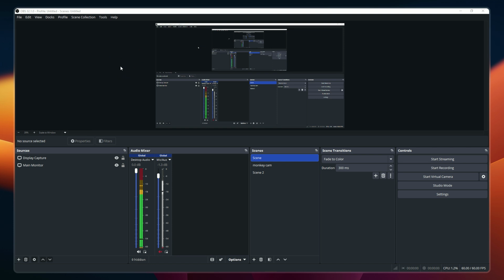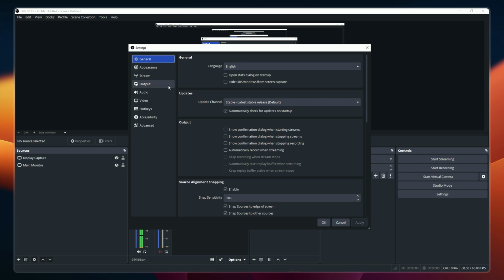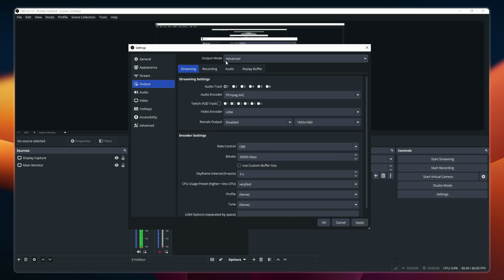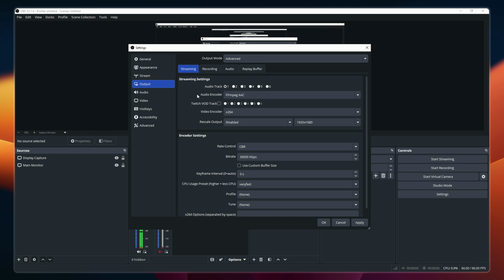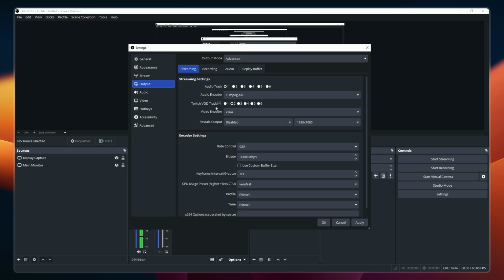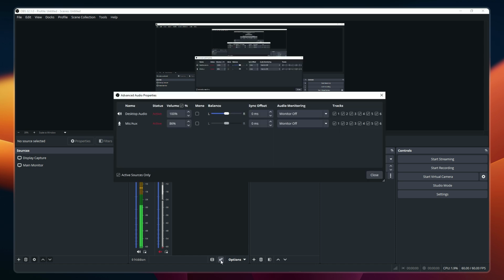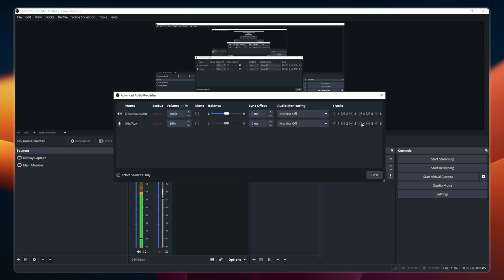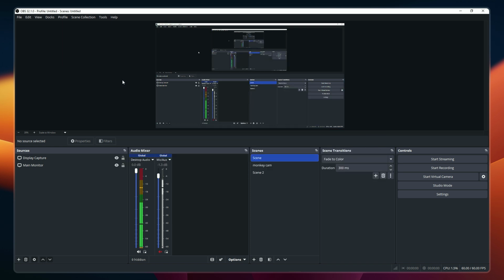How To Remove Music From VODs In OBS | Tutorial 2026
By the end of this video, you’ll know how to remove music from OBS VODs, stop music from appearing in Twitch VODs OBS, mute audio in OBS recordings for VODs, separate audio tracks in OBS for VODs, configure OBS to exclude music from VODs, prevent copyrighted music in OBS VODs, OBS tutorial to remove background music from VODs, setup OBS Studio for music-free VODs, disable music in recorded streams OBS, OBS VOD audio separation guide, turn off music in OBS recordings for VODs, best OBS settings for music-free Twitch VODs